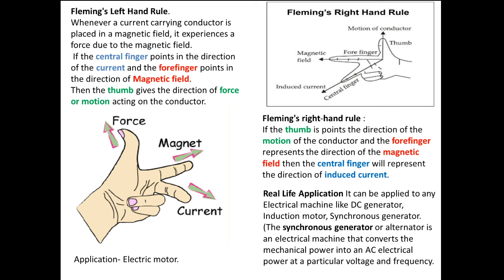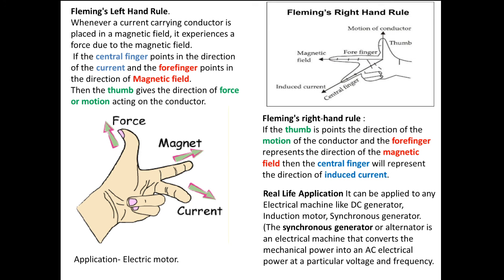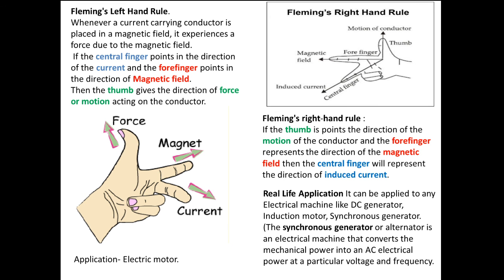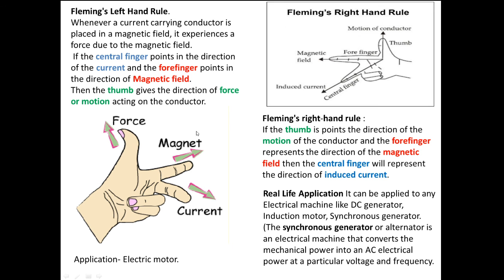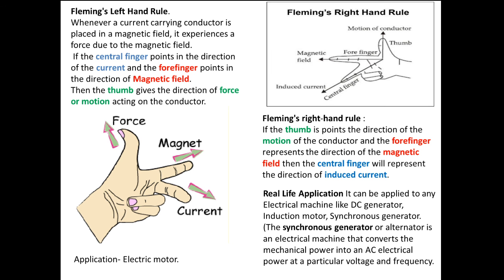Fleming's Left hand & Right hand Rule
Left Hand Rule-Way to find out direction of motion of current carryin conductor in a magnetic field.
Right Hand Rule- Way to find the direction of induced emf/current.